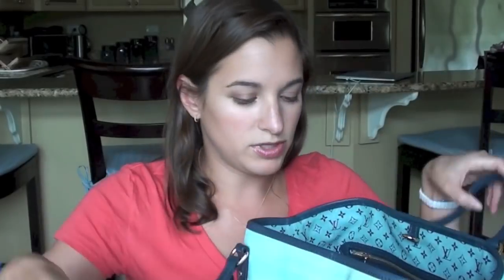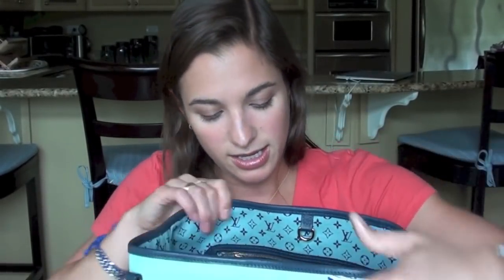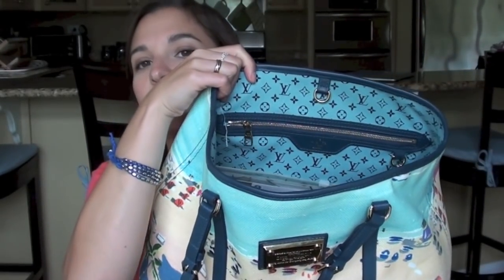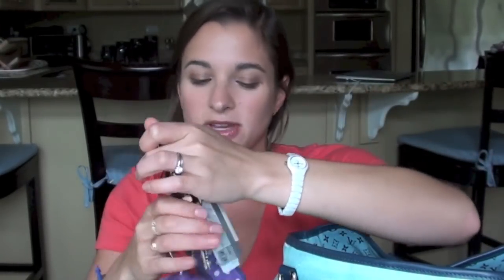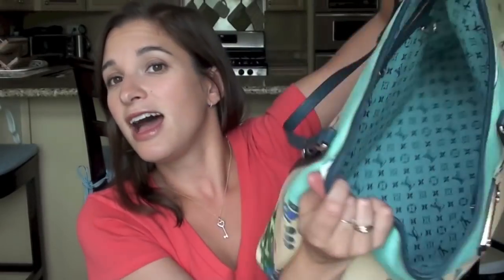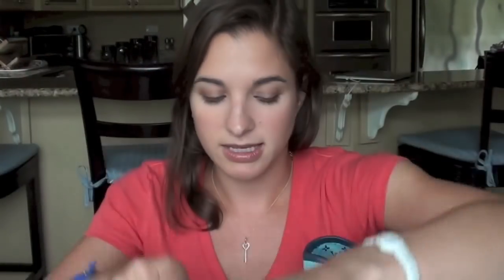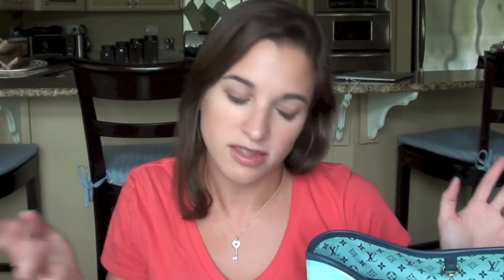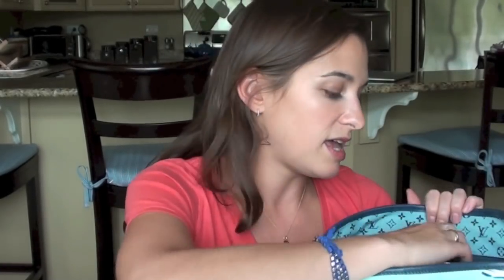What's In My Bag: Tote Style Purse Organization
I'm excited to finally be posting this much requested "What's In My Bag" series, featuring my purse organization.  I've decided to post separate videos, showcasing the three different types/sizes of bags I usually carry.  I'll also be posting an updated Walking Pharmacy video as well as a purse makeup bag video, if there's any interest in that.  I'd love to know how you keep the contents of your bag organized if you care to share!

Products mentioned in this video:
Louis Vuitton Insolite Wallet in Figue
Clear Zippered Pouch (not the exact one I show)

What I'm wearing:
T-shirt - Roxy
Necklace - Tiffany's
Earrings - Sydney Evans
Bracelet - J. Crew (2011)

*All items/products shown were purchased by me.  All opinions are my own.*